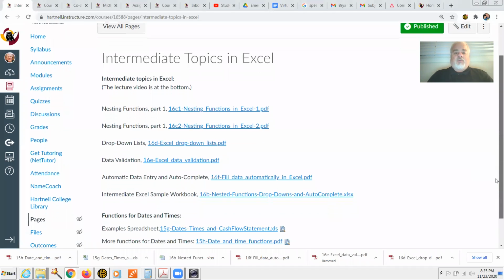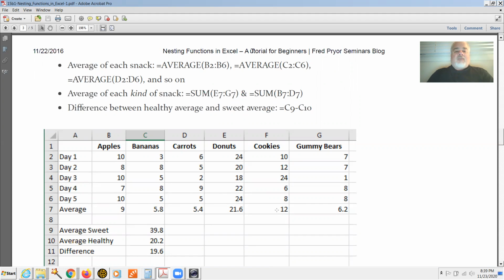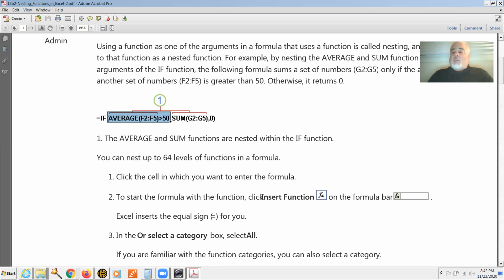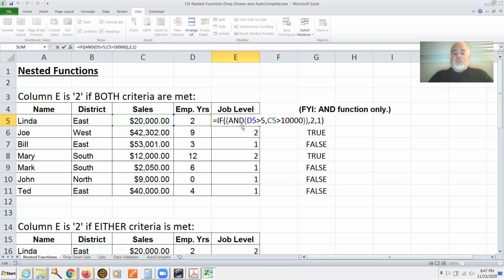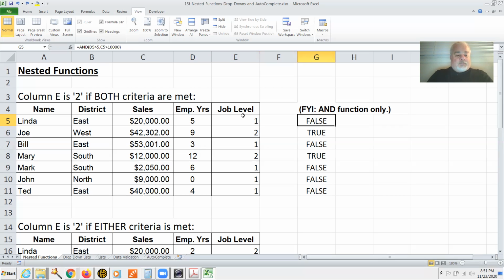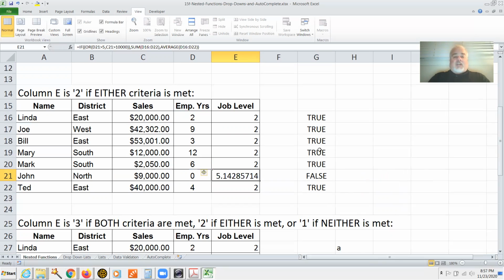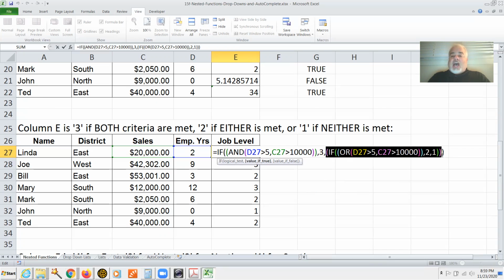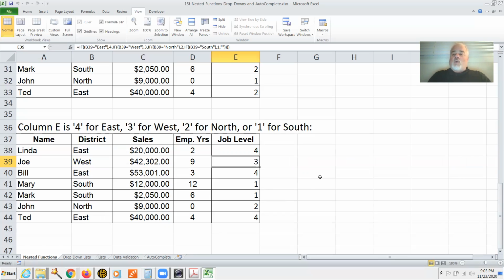15a1 Intermed Excel